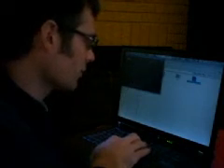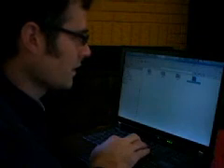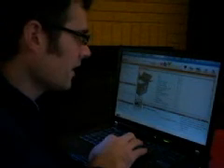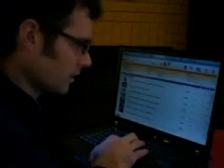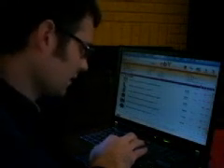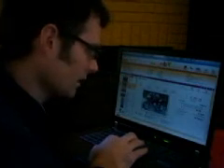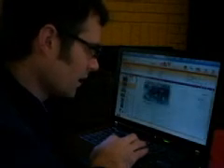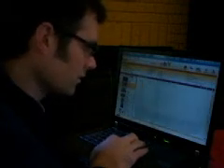Adobe AIR on Linux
Creating and running Adobe AIR applications on Linux.